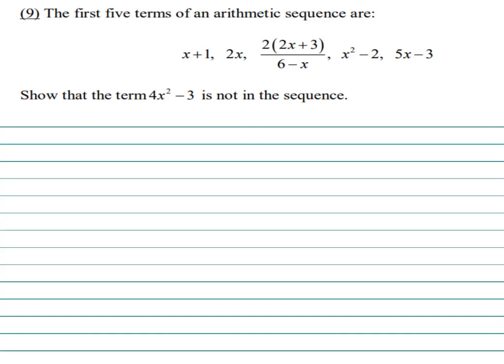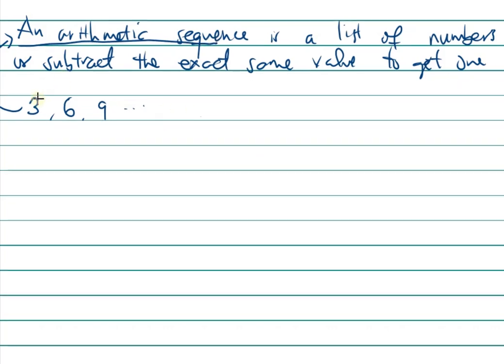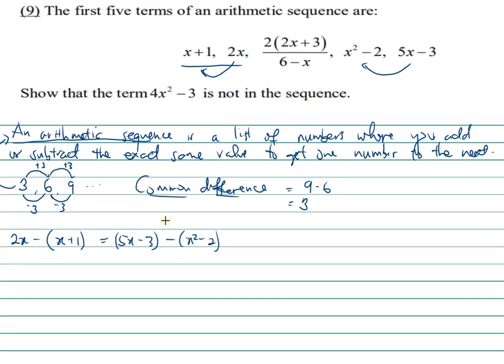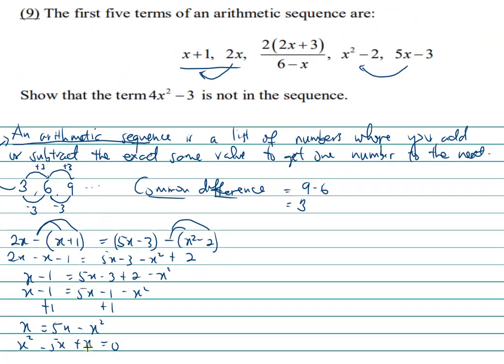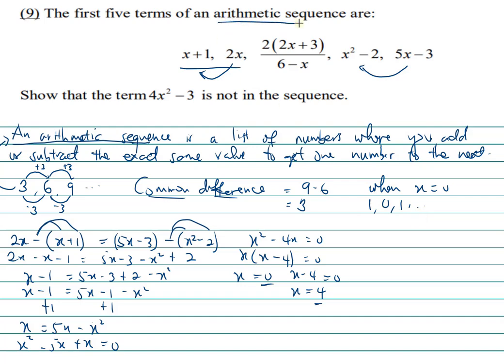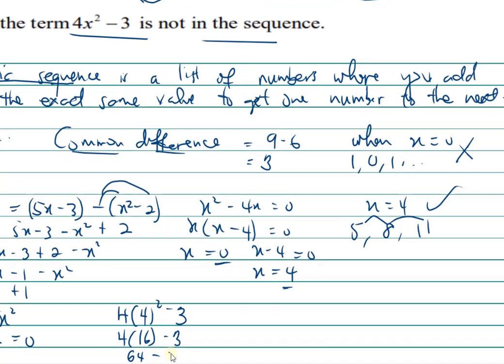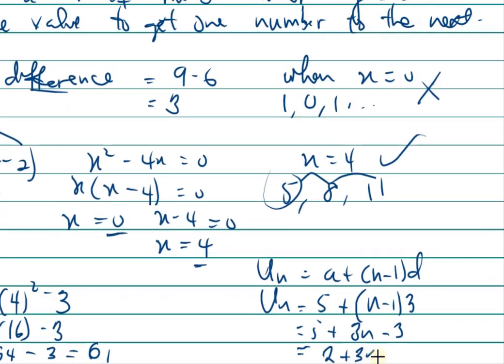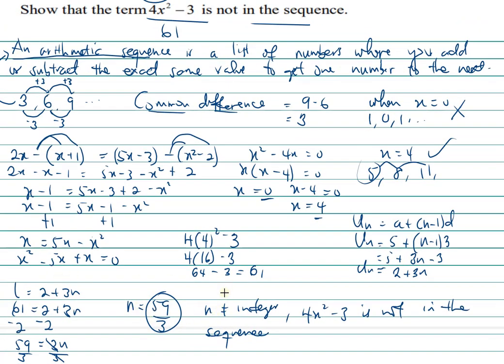Can You Solve This Arithmetic Sequence Question? | WAEC/GCSE Maths Challenge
Can you determine whether 4x² − 3 is a term of the given arithmetic sequence?

In this tutorial, we work through a challenging Arithmetic Sequence problem involving algebra, common difference, and the general term of an arithmetic progression.

Perfect for SHS students, WAEC candidates, and anyone preparing for mathematics exams.

Arithmetic sequence, arithmetic progression, WAEC mathematics, SHS maths, sequence and series, general term, common difference, algebra, WAEC maths questions, mathematics tutorial, exam preparation.